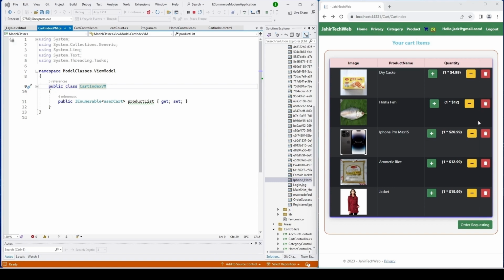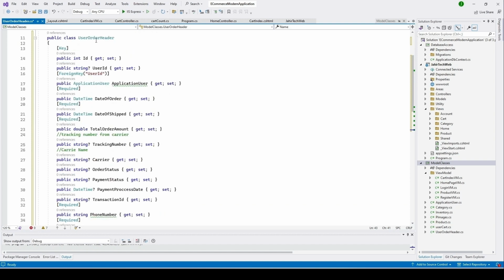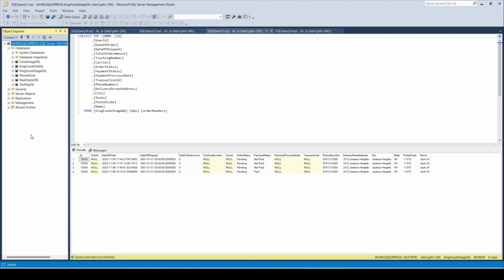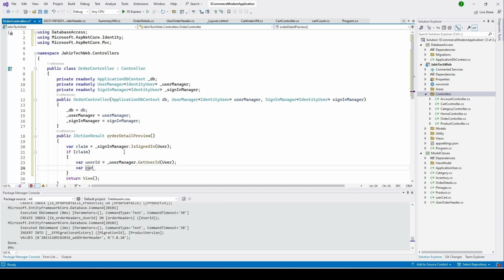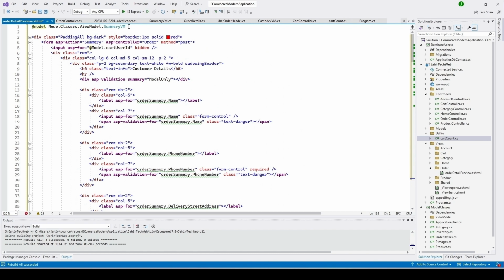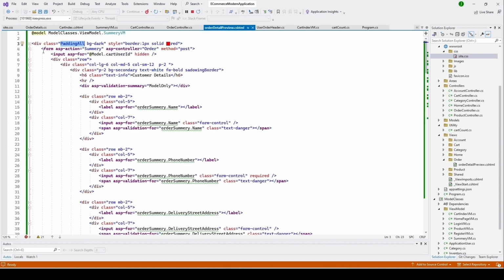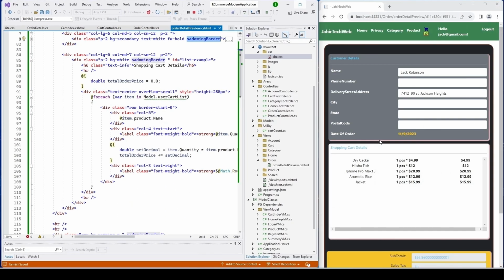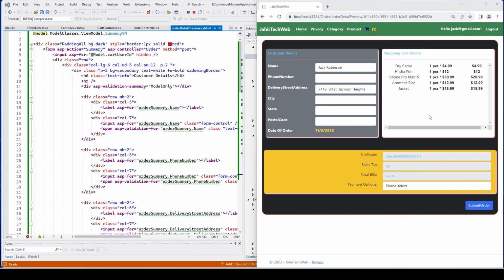Asp.net Core 7 Web Application Part 29. View for Order Summary of a Shopping Cart.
In this video, I am going to show you, How to create a view for order summary from a shopping cart for a user. We will get the count of the total unique items from the user cart table using entity framework and SQL server database for the logged user. We will use the session technique to store the count of unique items and display it on the nav bar. We will also learn the technique of implementing crud operation to maintain the shopping cart using the MVC format, HTML, and Bootstrap. For a full explanation of how this ASP dotnet core web project is set up, please see all my previous videos. Once you see it multiple times, things should become clear. By watching all my videos, you will learn all the techniques and technology of how to build real-world e-commerce web applications.
Asp.net Core 7 Web Application Part 28. Shopping Cart 4 - Remove or Decrease an Item From a Cart.